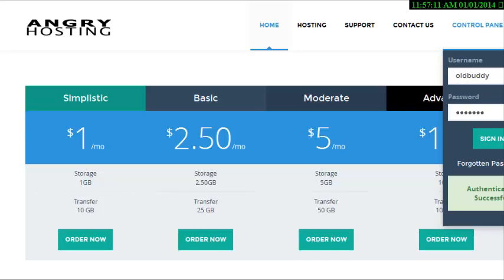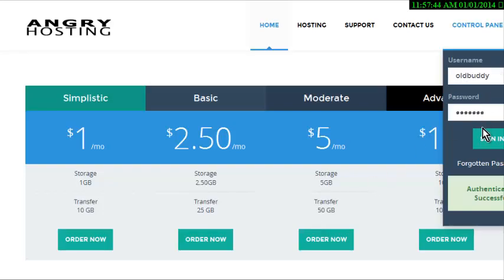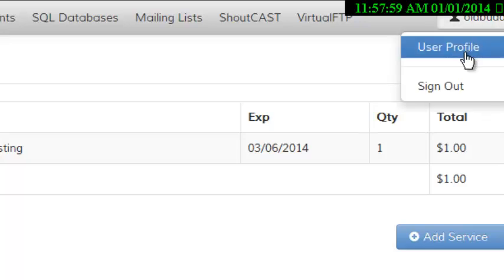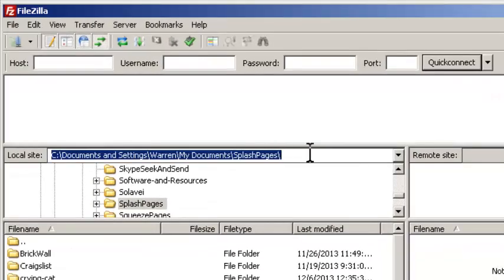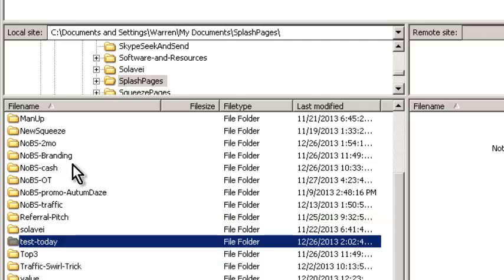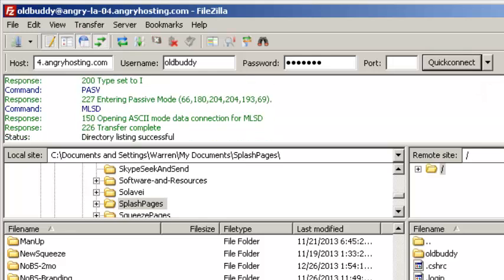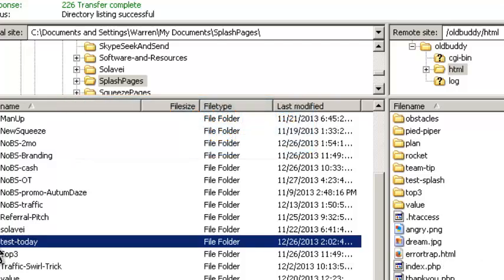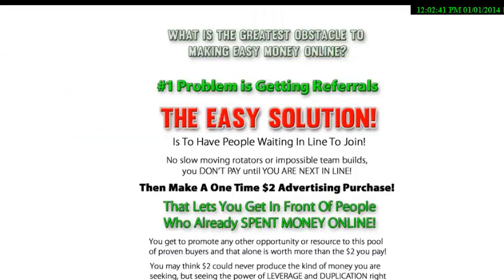FileZilla Upload to AngryHosting $1 a Month Web Hosting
is the splash page I loaded and if you want your own $1 a month hosting account there is a link at the bottom of the page.